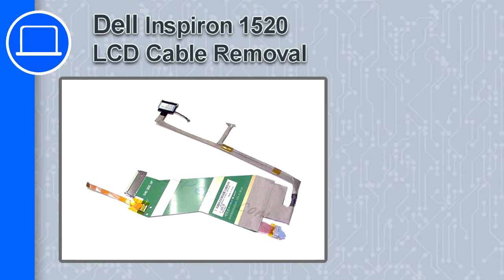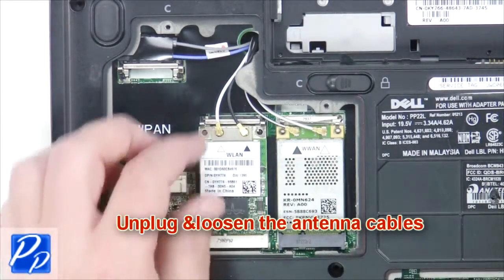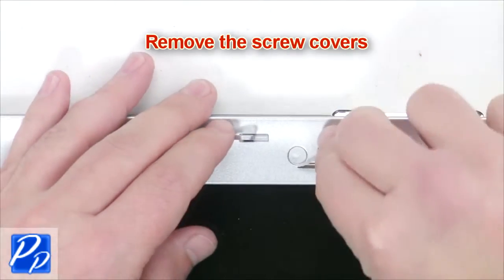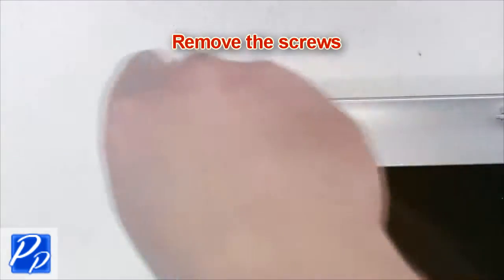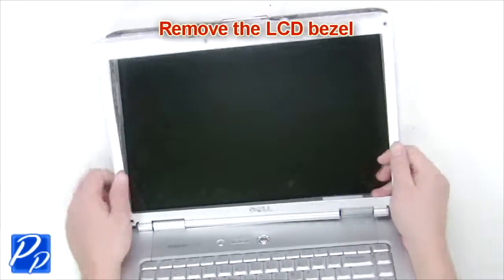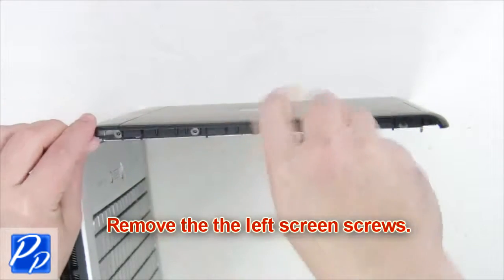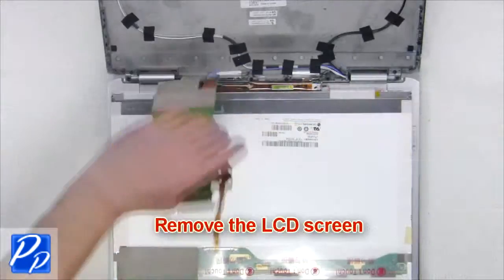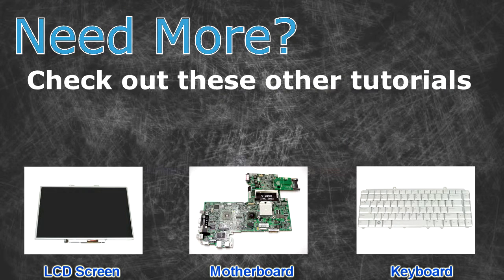Dell Inspiron 1520 LCD Cable Replacement Video Tutorial